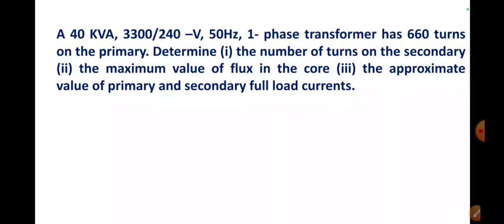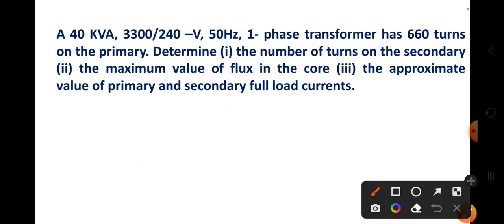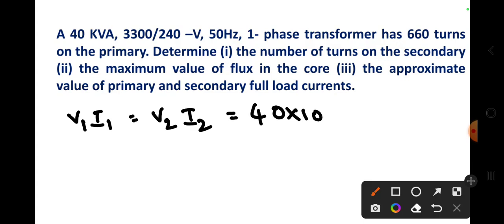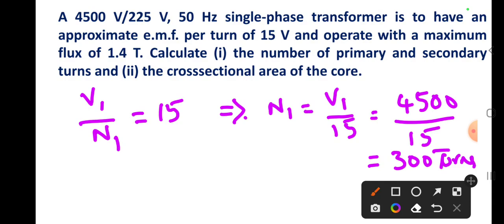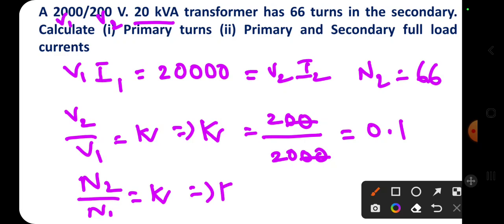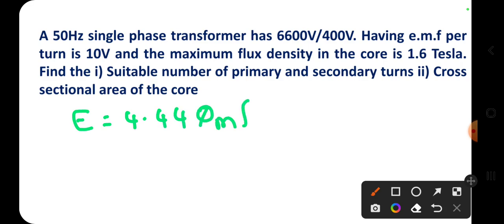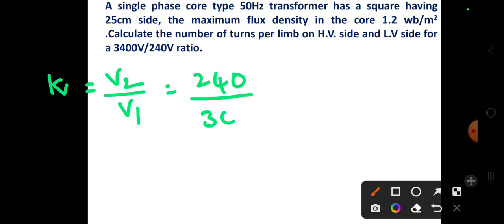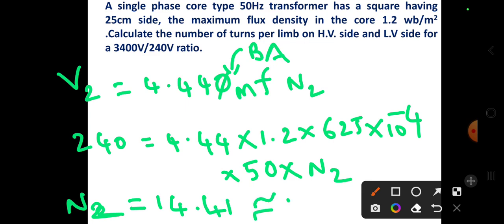PROBLEMS ON TRANSFORMER